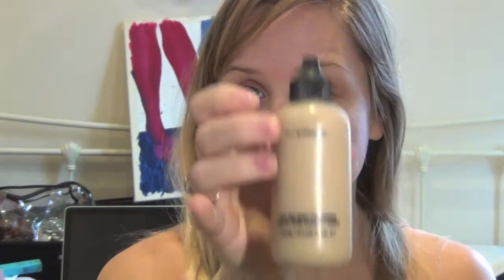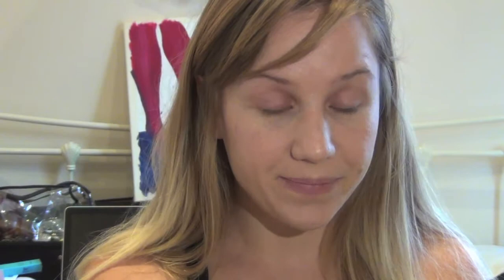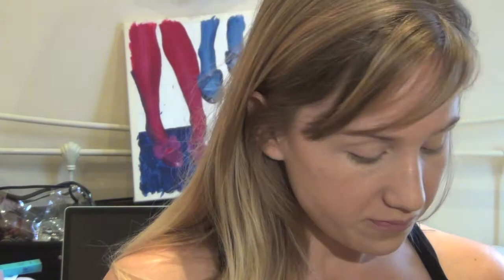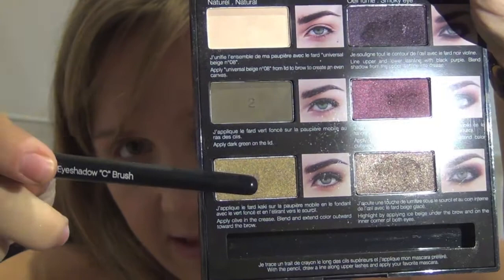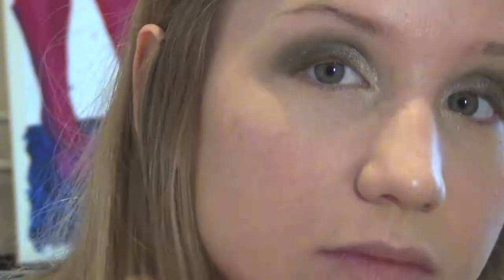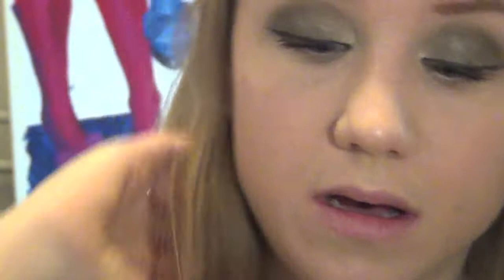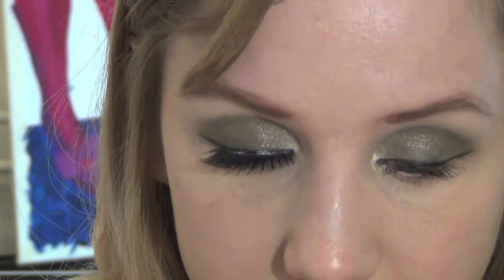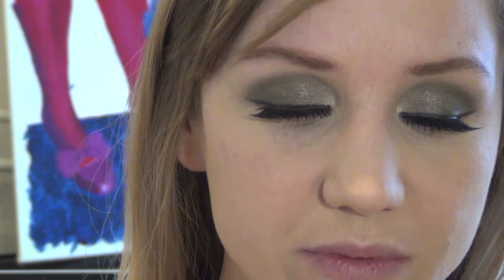Jean Shrimpton Inspired Makeup Tutorial- Modernised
You can see a break down what I use on my Blog.